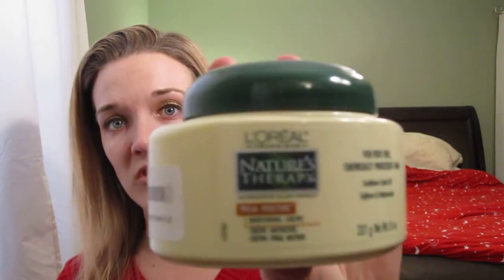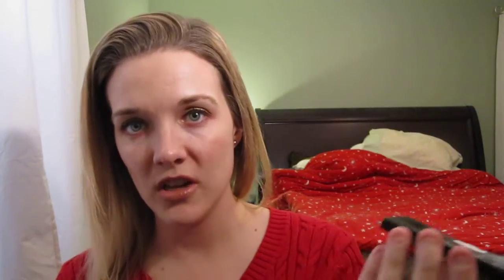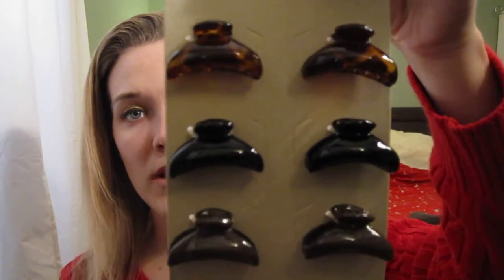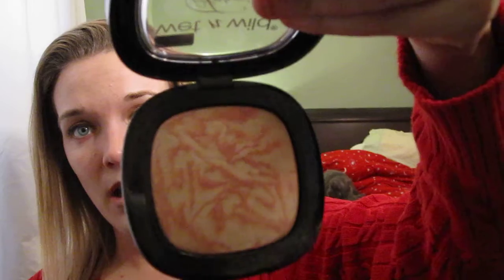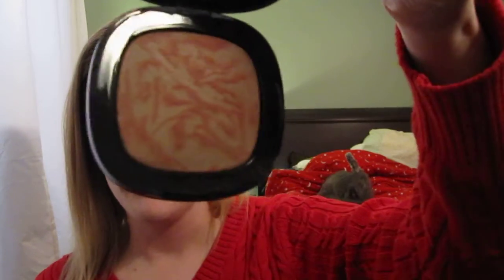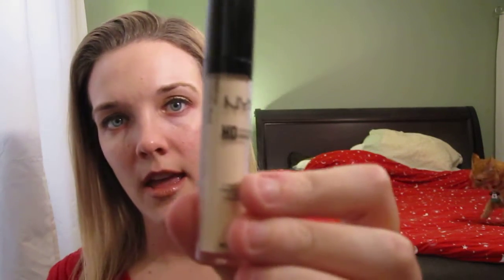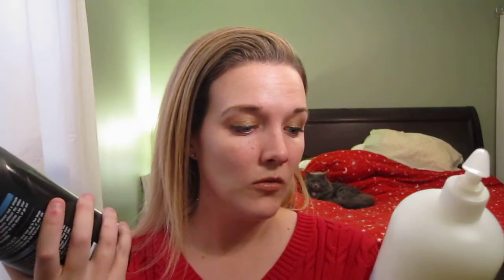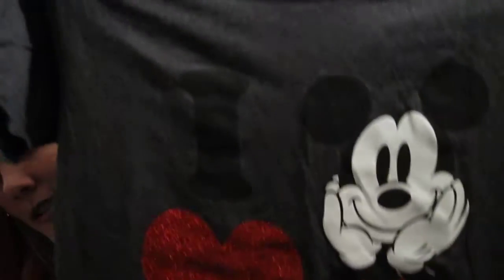Ulta,Walgreen's,&Walmart Beauty Haul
Etsy Store- Exwoocase